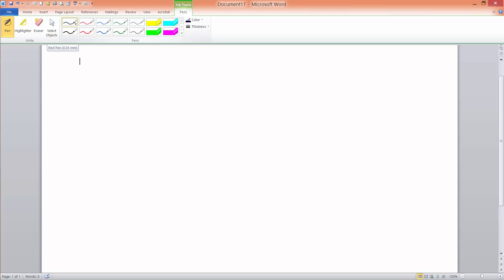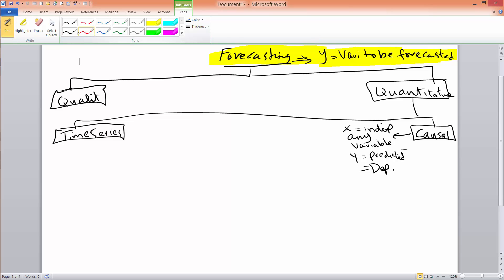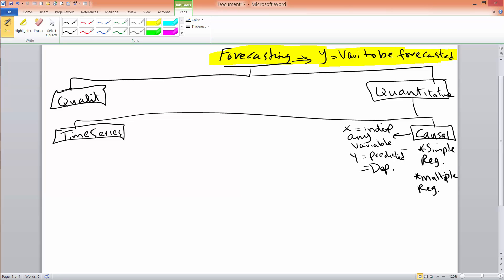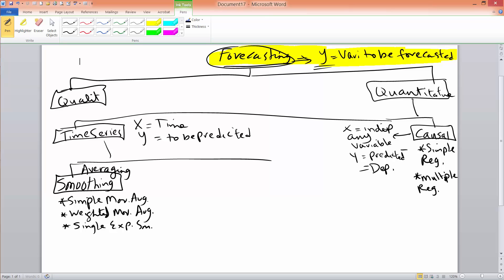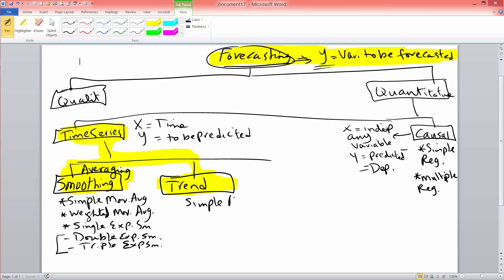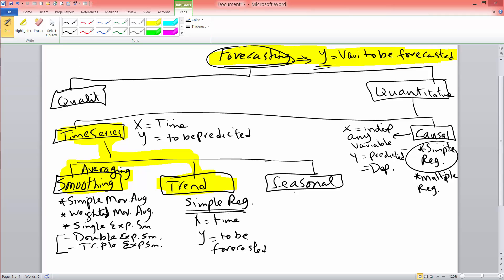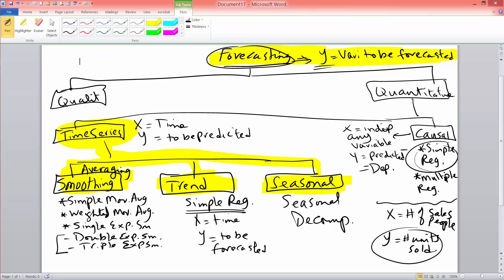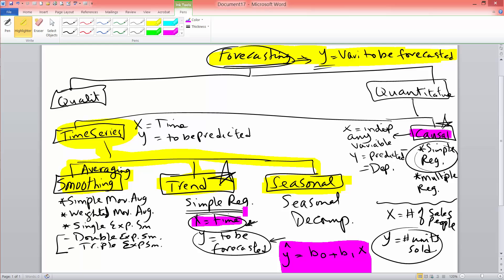Forecasting Chart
This chart shows you the quantitative methods of forecasting that we study in this class.